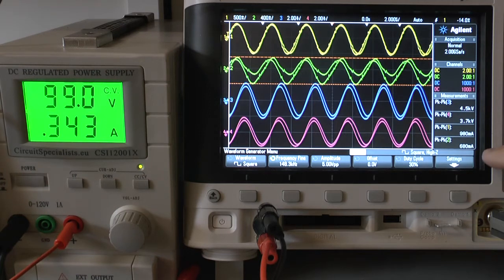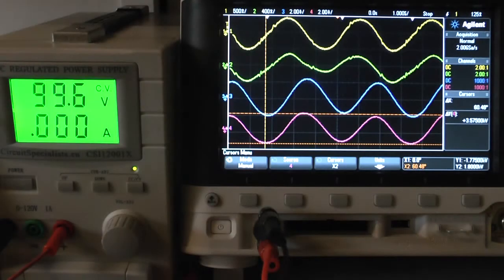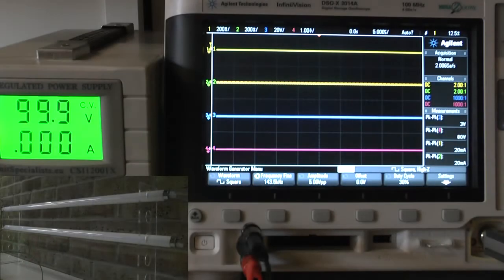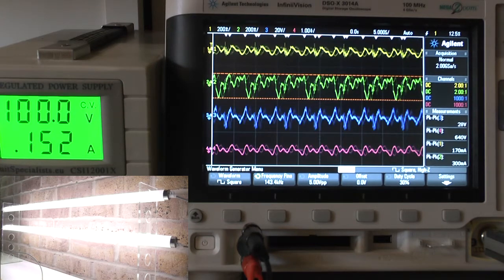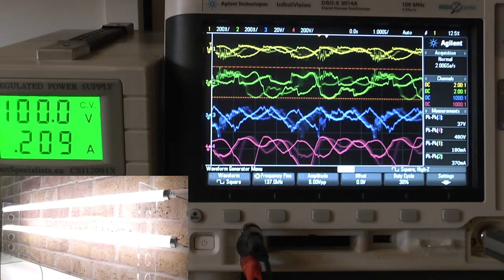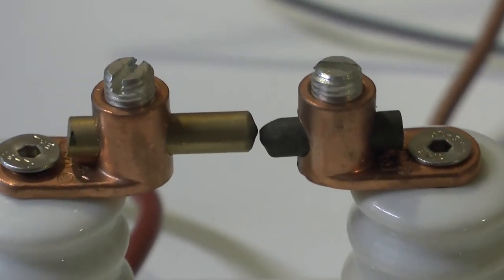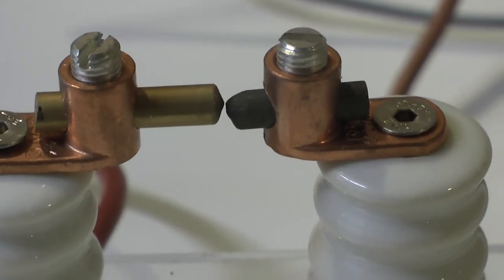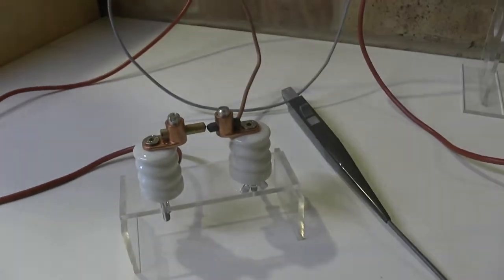Power Propagation and circuit Topologies, Part 1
This is the first part to investigate power propagation with various circuit topologies.